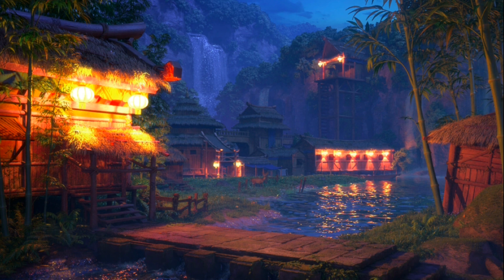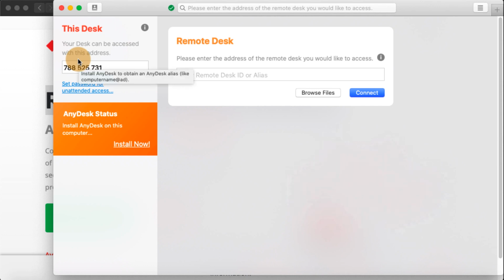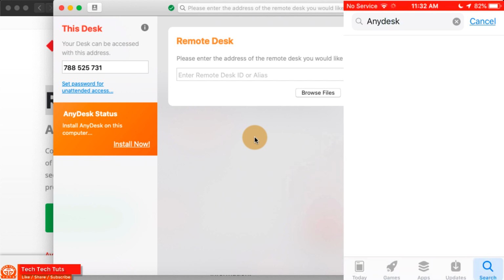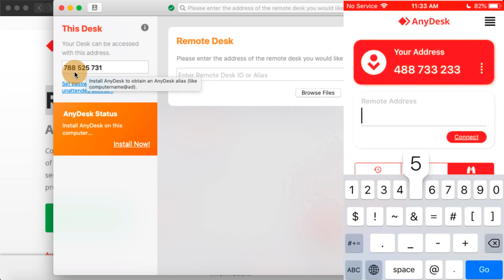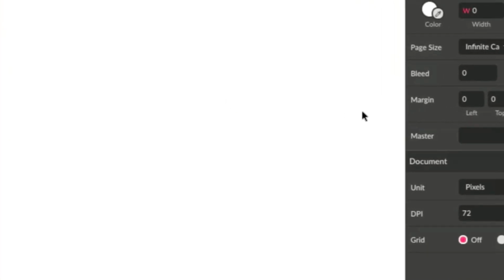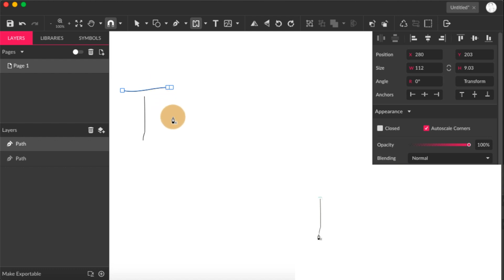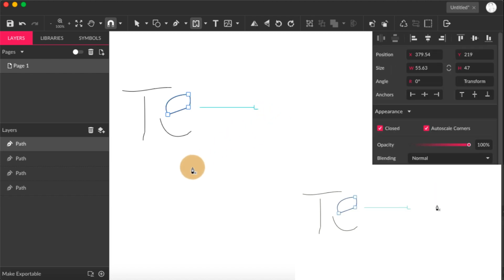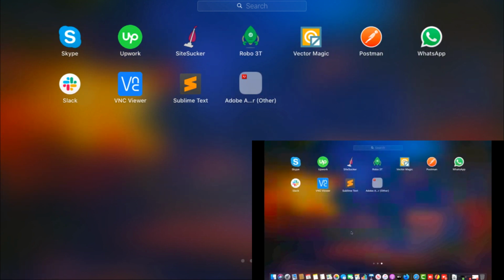Control Your PC with Your Mobile Or tablet | Use The Mobile as Drawing Tablet for The Laptop or PC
Hey Guyz,
Today we are going to learn that, How You can Control Your PC with Your Mobile Or tablet and you can Use your Mobile as Drawing PAD for The Laptop or PC.

TechTechTuts